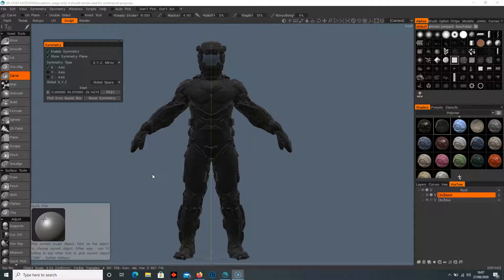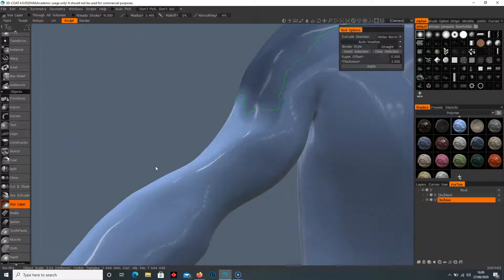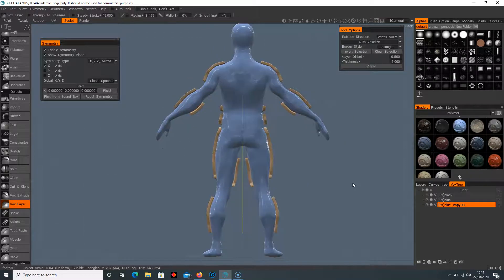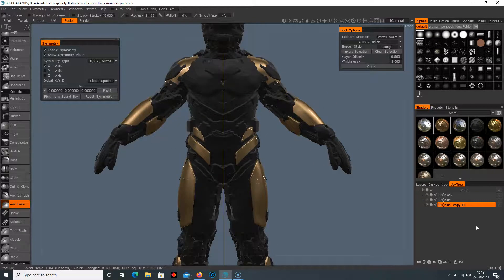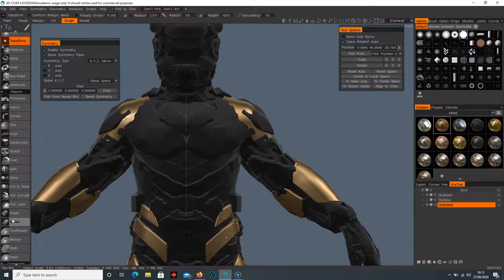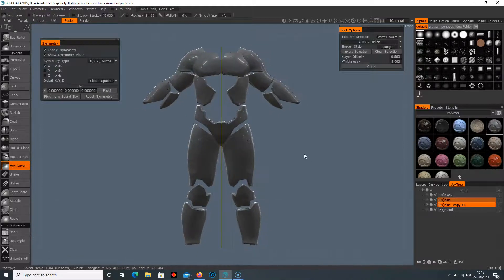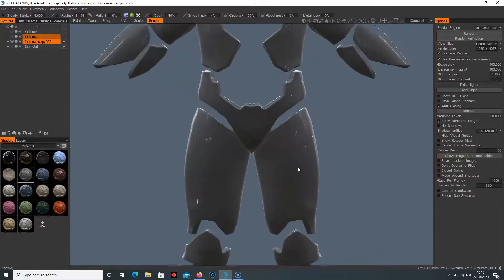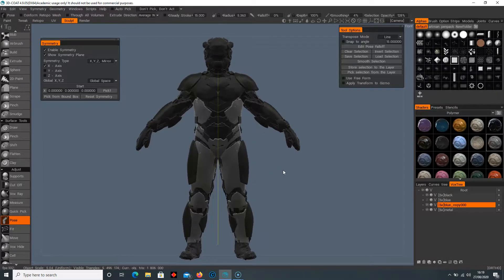3DCoat - How to use Vox Layer (Part 4)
Following on from our last lesson, we'll be adding more details to the armour of the character by using 'Vox Layer'. A tool that pulls geometry from the figure and adds a new layer within the Voxtree.